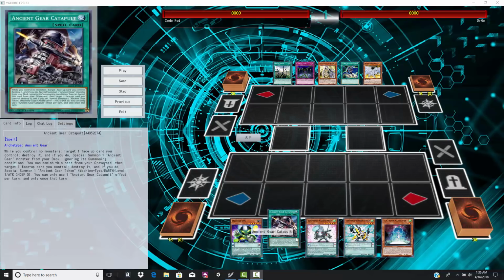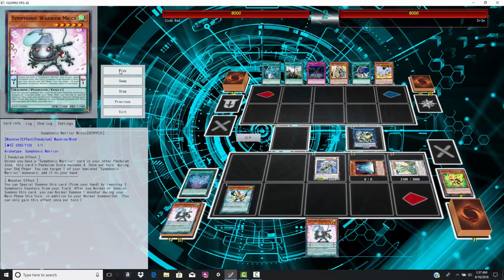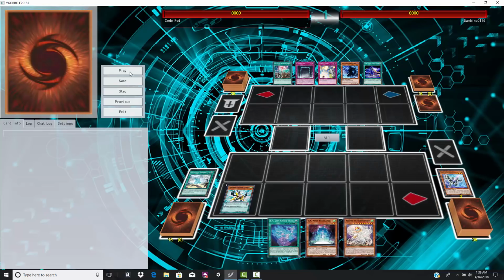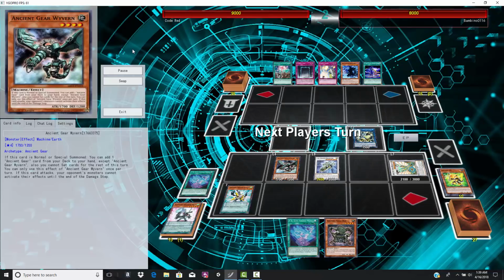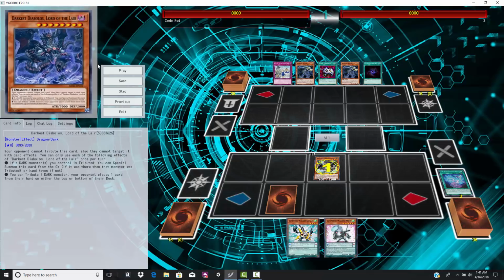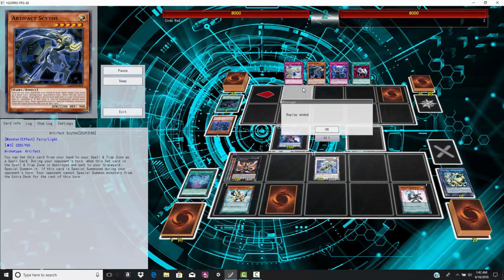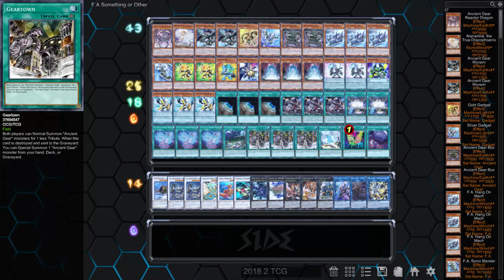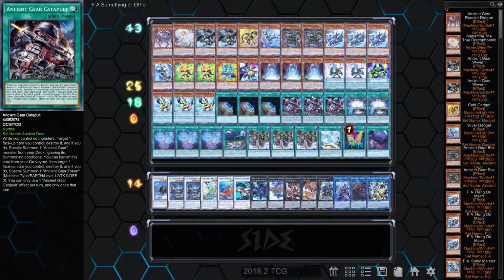This Very Strange F.A Deck is basically auto win if you go first.